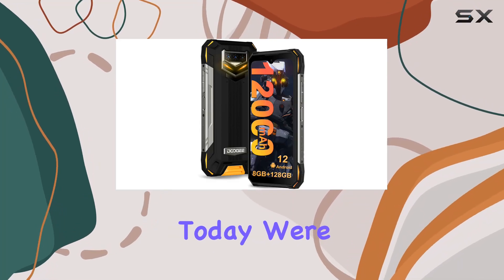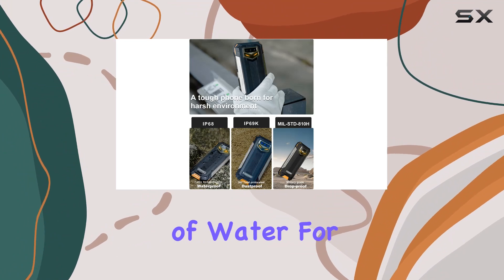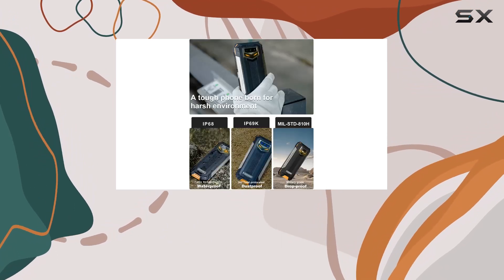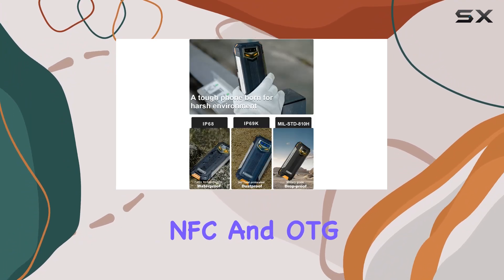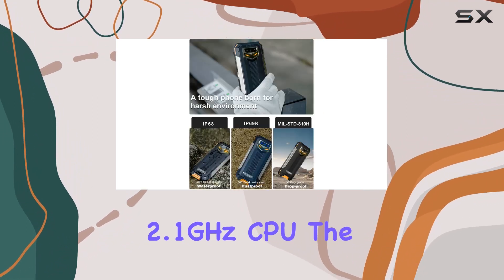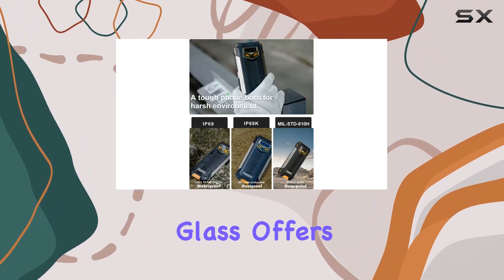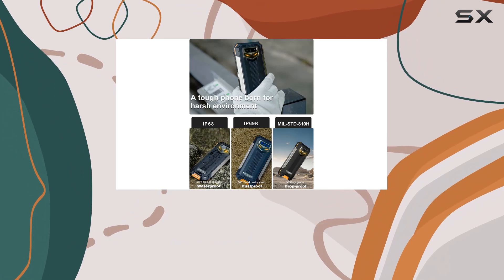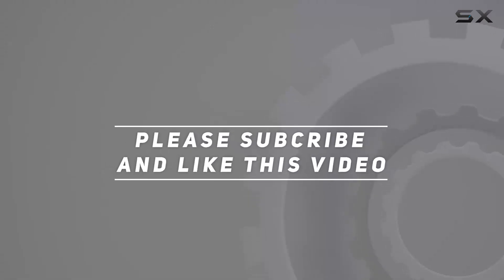Unboxing the DOOGEE S89 Rugged Smartphone - A Tough Companion for Outdoor Enthusiasts!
0:00 Intro
0:06 Review

Things that we mentioned in this video:
DOOGEE S89 Rugged Smartphone(2022), : B0BLH2X9RV